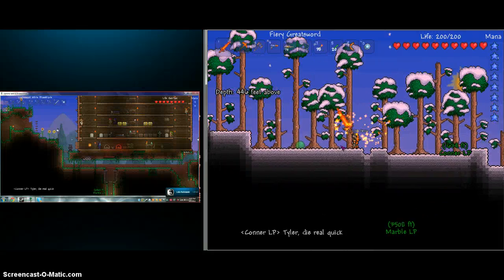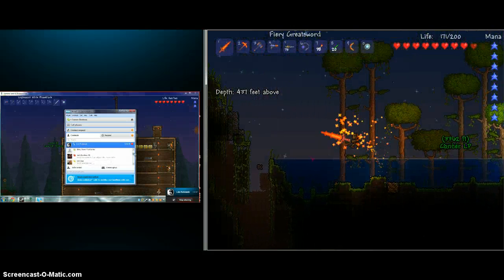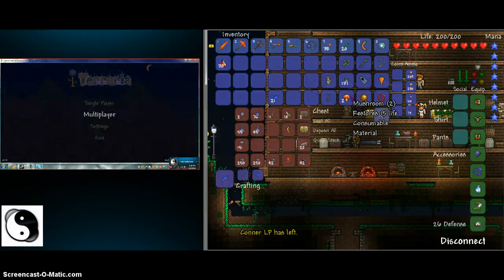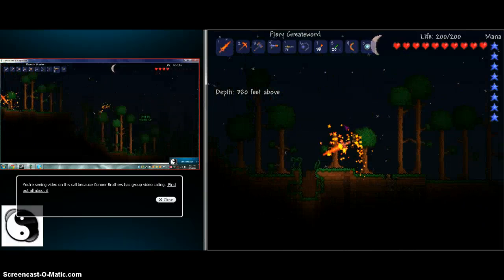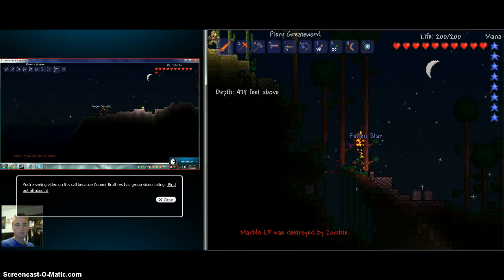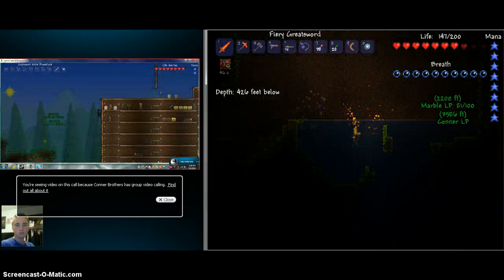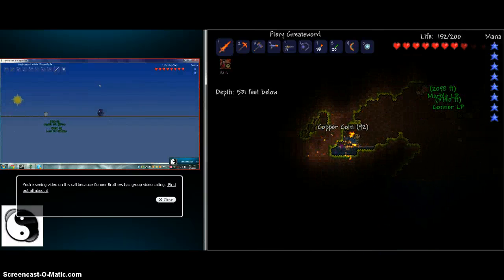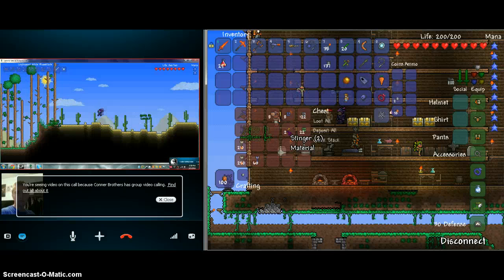Luke Plays Terraria With Friends Part 31: Jungle Explorin'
WHEEEEEEEEEWWW!